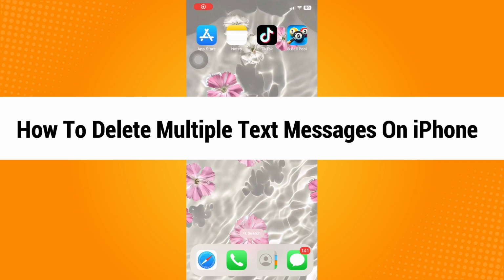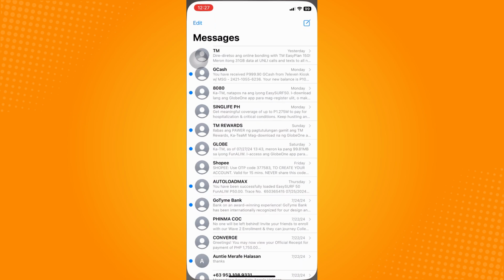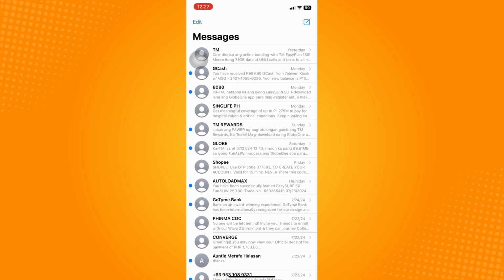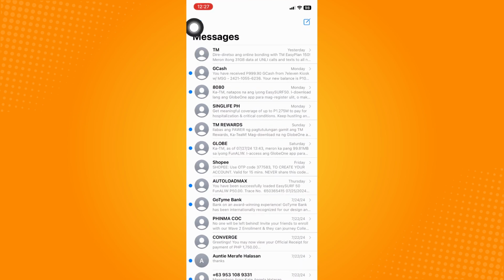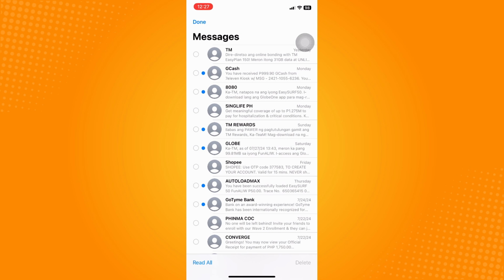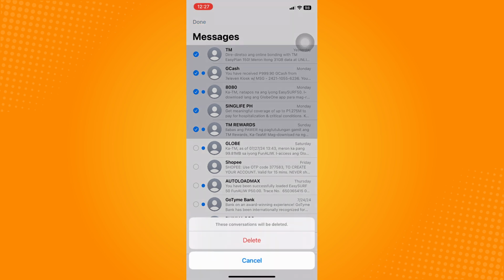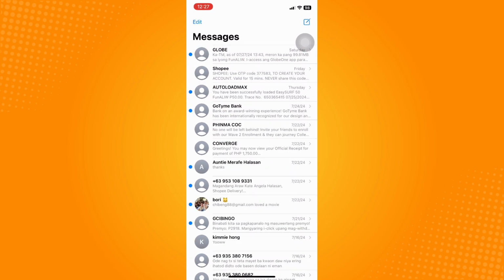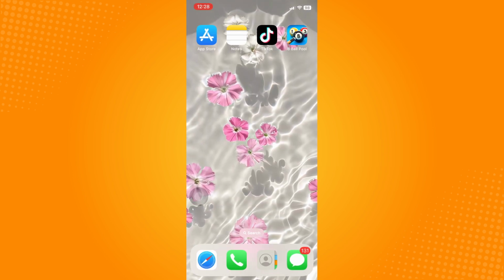How To Delete Multiple Text Messages On iPhone (2024)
Learn‎‎‏‏‎ ‎How To Delete Multiple Text Messages On iPhone

In this video I will show you‏‏‎ ‎how to delete multiple text messages on iphone